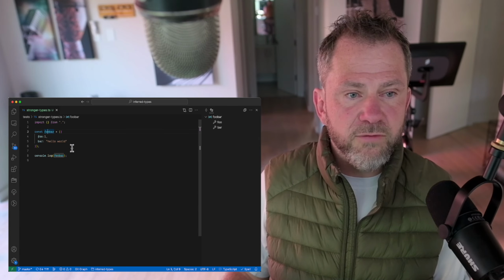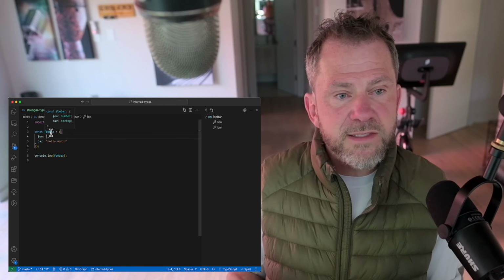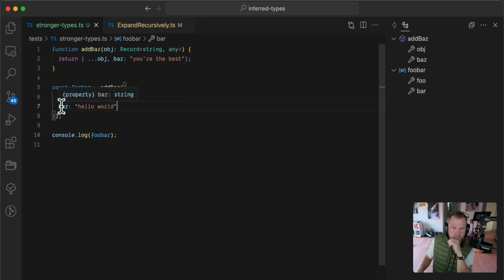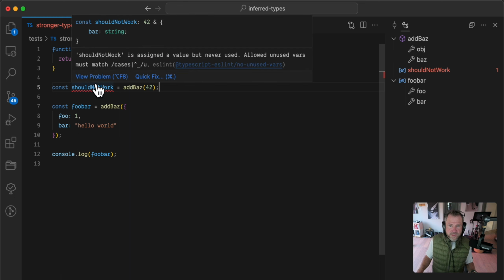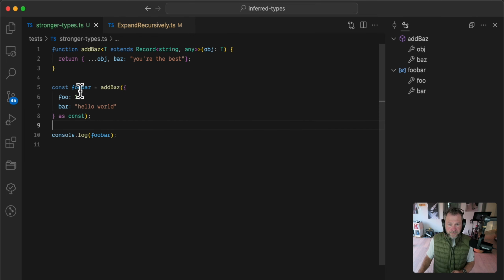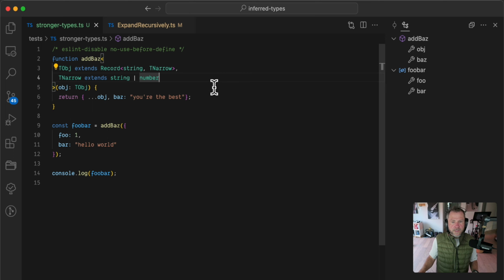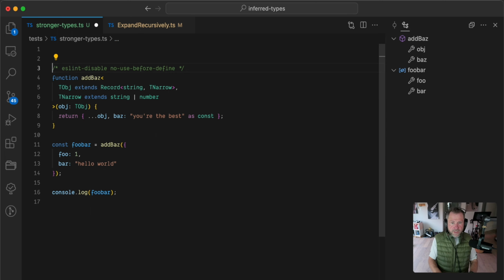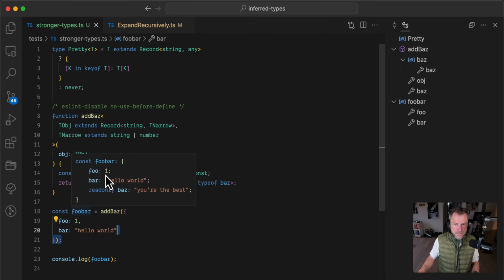Better Inference in Typescript Functions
Take better advantage of Typescript''s powerful inference engine when designing functions in your next project.